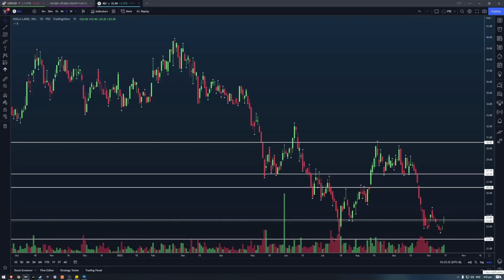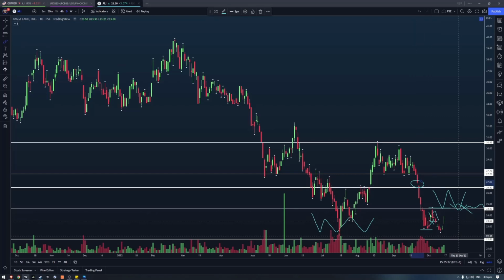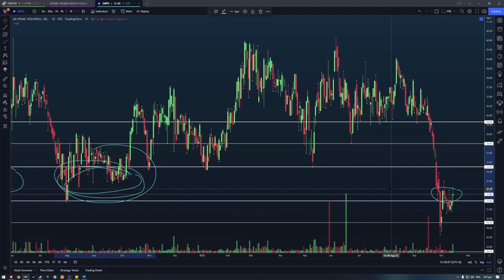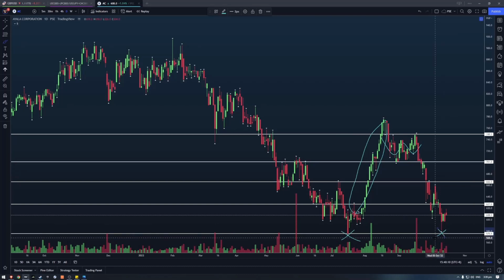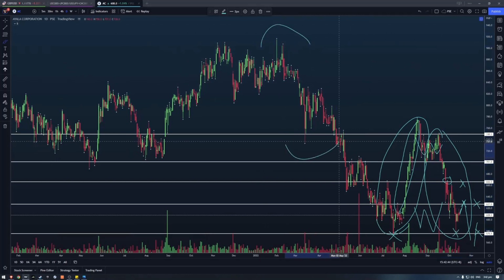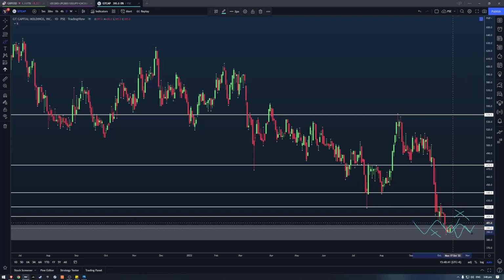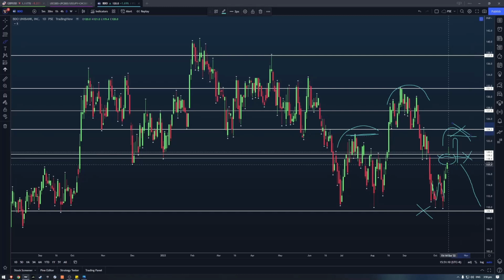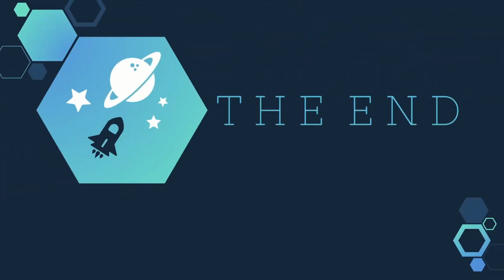PSE Charting Session & Stock Review 10/16/22 | $ALI $SMPH $AC $GTCAP $BDO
Today's daily charting session video is out! Please check out this video series where we take a quick look at a handful of the trending or most active stocks along with chart requests, to help you better navigate and trade the Philippine Stock Market (PSE)!

Today, we'll be taking a look at:
• 0:00 Intro
• 0:17 Ayala Land, Inc. - $ALI
• 3:28 SM Prime Holdings, Inc. - $SMPH
• 5:32 Ayala Corp. - $AC
• 8:47 GT Capital Holdings, Inc. - $GTCAP
• 11:03 BDO Unibank, Inc. - $BDO

If you have any chart request(s), please note it down in the comments section, and I'll be sure to include them in future videos.

Trading carries a level of risk and may not be suitable for all individuals. Before deciding to invest in any market, you should carefully consider your investment objectives, level of experience and risk appetite. The possibility exists that you could sustain a loss of some, or all, of your initial investment. Therefore, you shouldn't invest money that you can't afford to lose. You should be aware of all the risk associated with investing in any market, and seek advice from an independent financial advisor if you have any doubts. The information provided in this recording is for your general information and use, and isn't intended to address your particular requirement. In particular, the information doesn't constitute any form of advice or recommendation and isn't intended to be relied upon by users in making, or refraining from making, any investment decisions. Past performance isn't necessarily a guide to future performance.

No warranties or guarantees are made in respect of the content of this recording. By watching the recording, you confirm that you hold all relevant powers and licenses under the rules and regulation applicable at the place of your operations and/or domicile to obtain and use the information conveyed in this recording. None of the information shown in this recording is meant to be taken as investment, financial, legal, tax or any other type of advice. You are advised to conduct your own independent research before making a decision.

The content of this recording are owned, except as otherwise expressly stated, by Grumpy Trader and may not be copied, reproduced, displayed, distributed, altered or otherwise used in whole or in part, in any manner without the prior written consent of him.